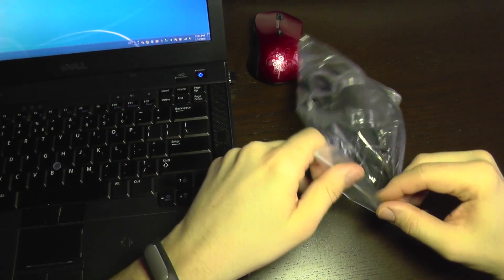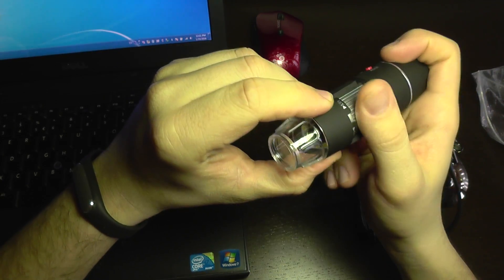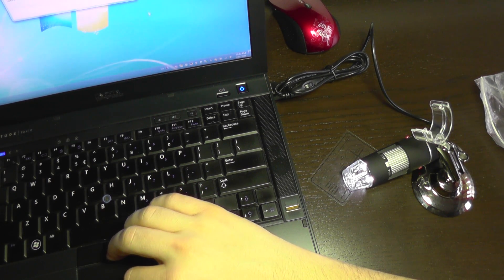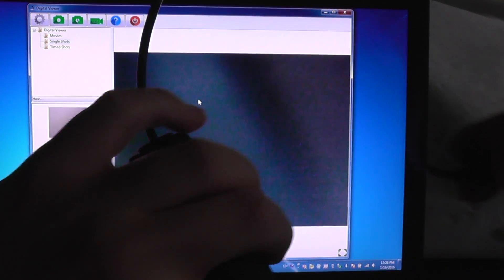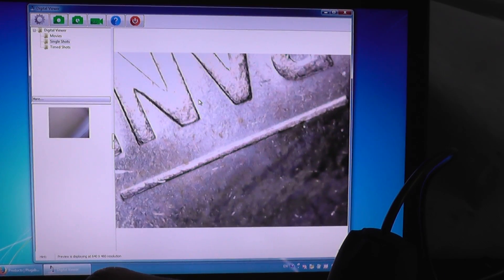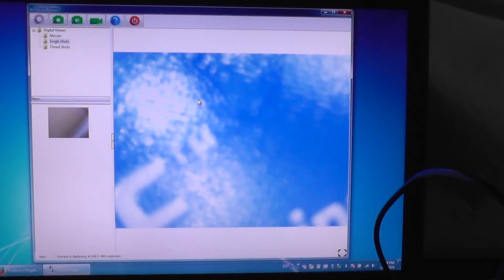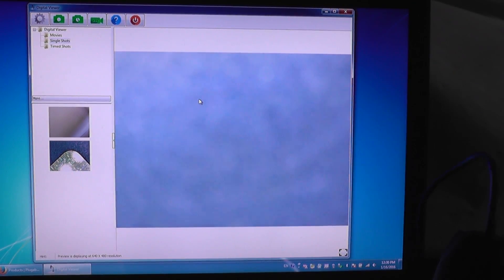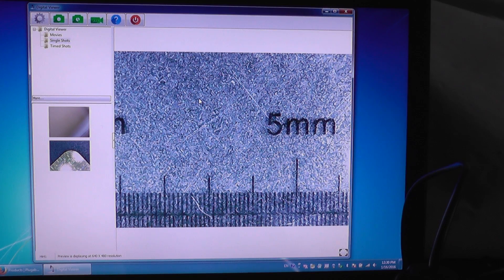50 - 500X USB Microscope Quick Review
50 - 500X USB Microscope Quick Review